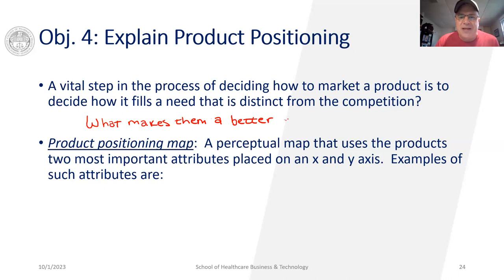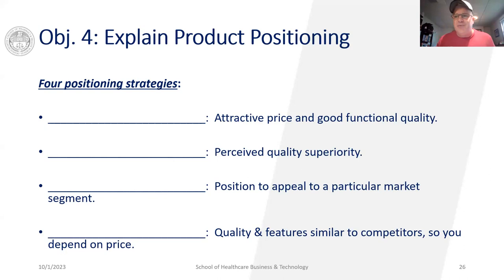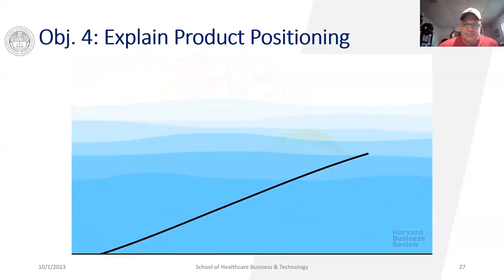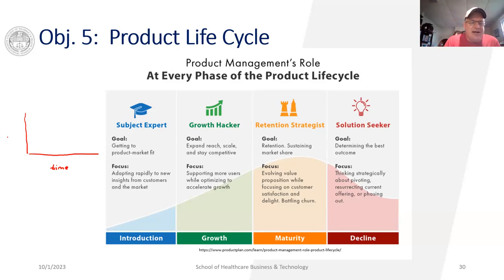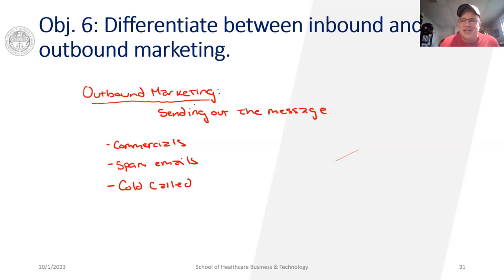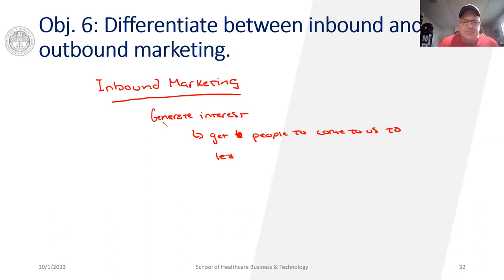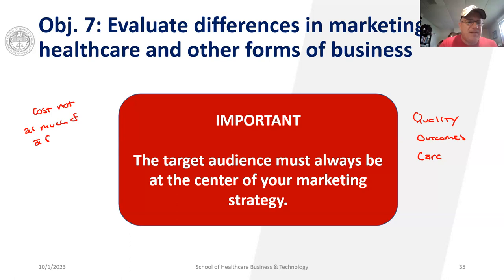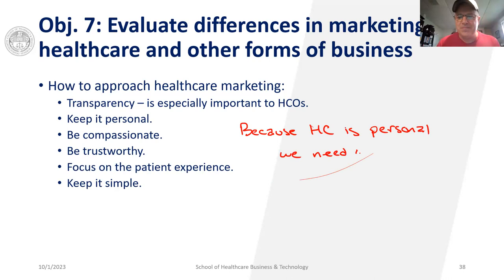HCM 245 How Marketing Works Healthcare Part II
In this video I cover the second part of our introduction to marketing.  We pick up at objective #4 and complete our worksheet.  Again, while this is an overview of general marketing principles, we insert considerations for healthcare marketing.  Warning, my sound is bad because it is a new laptop.